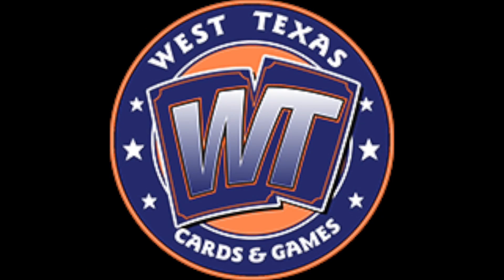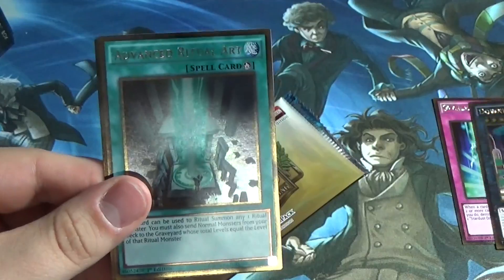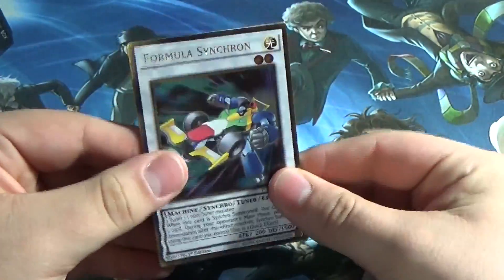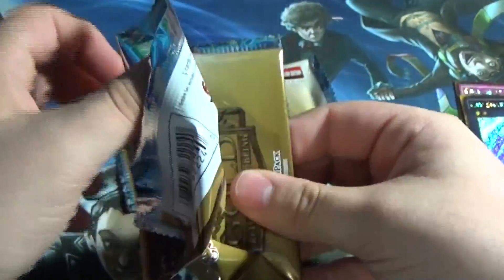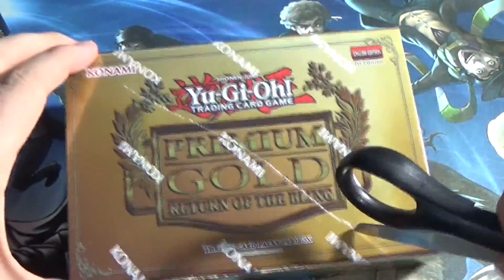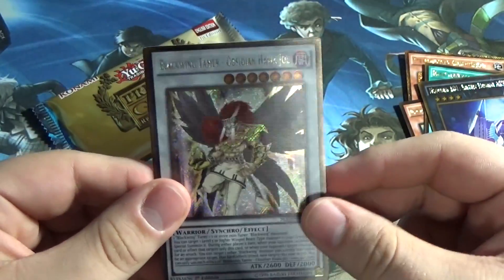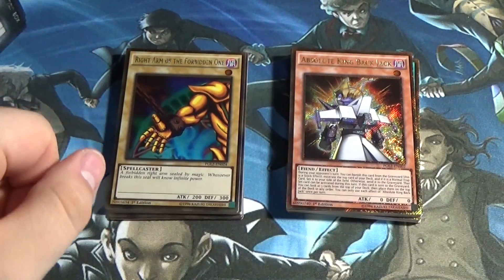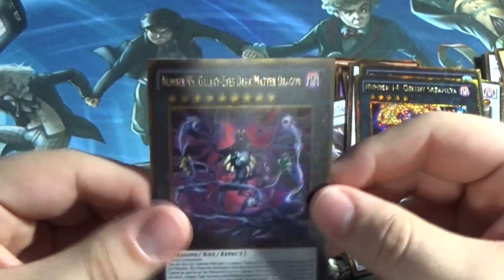MEOW MEOW GOLD~! Yu-Gi-Oh! Premium Gold: Return of the Bling 3 Box Opening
Premium Gold is one of my absolute favorite sets out there, and I hope I can bring you guys more pack openings!!